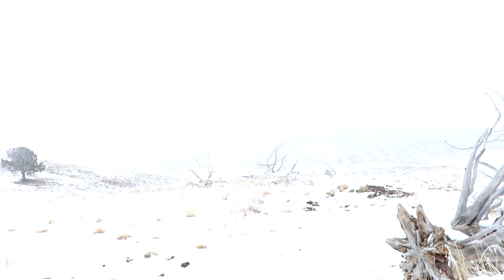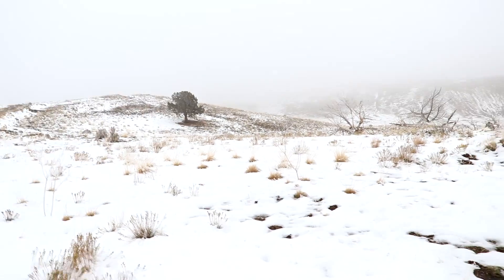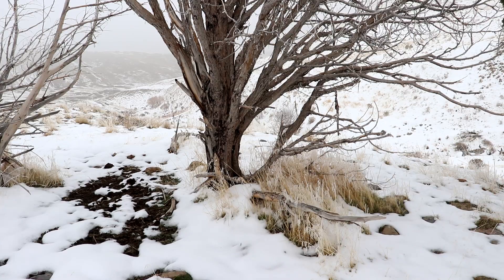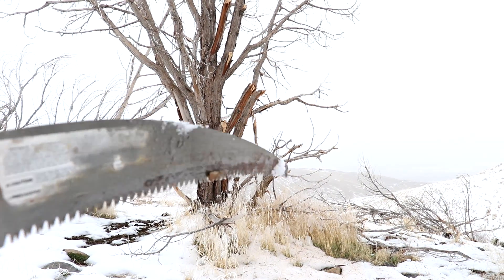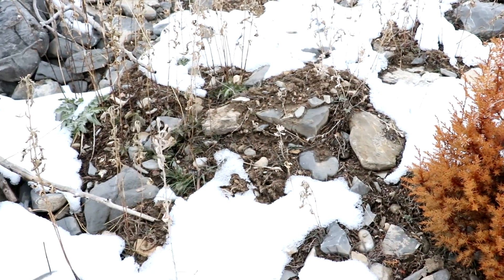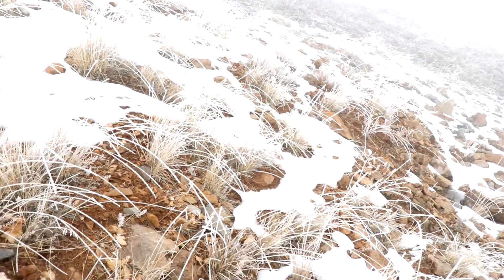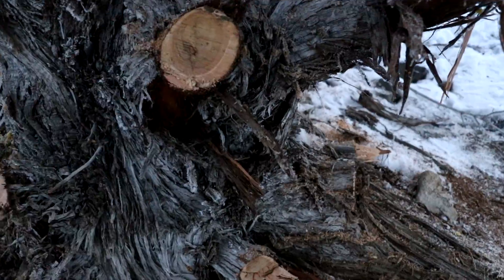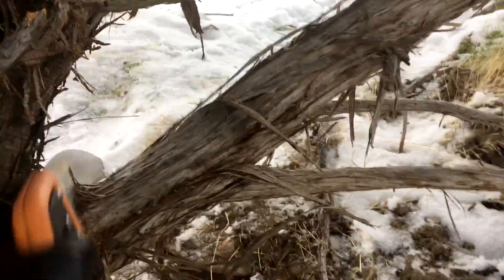Reforesting the Ranch Part 3: Fire-Proofing Existing Trees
I cut off lower branches of trees to prevent them from burning the next time a fire burns through.